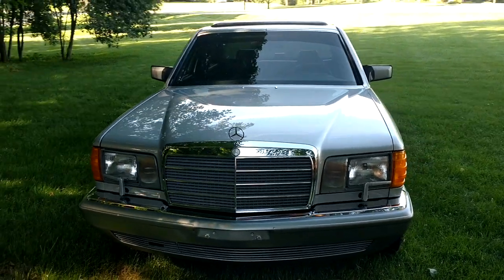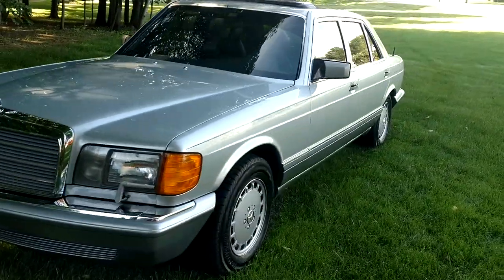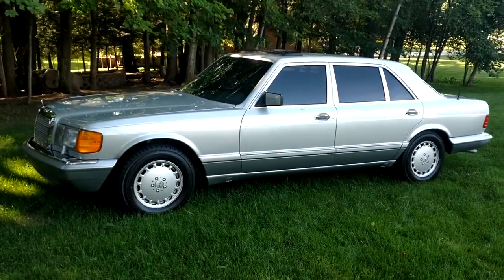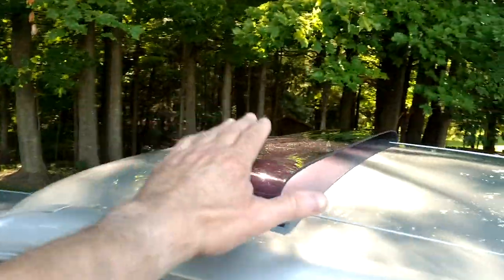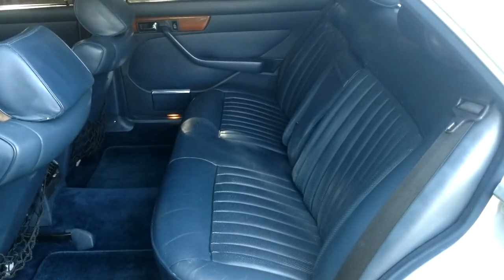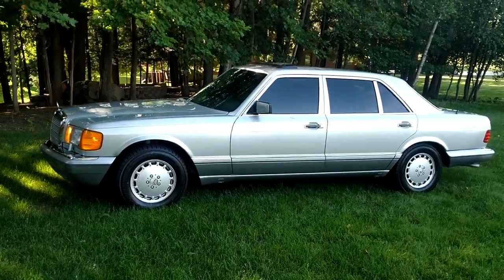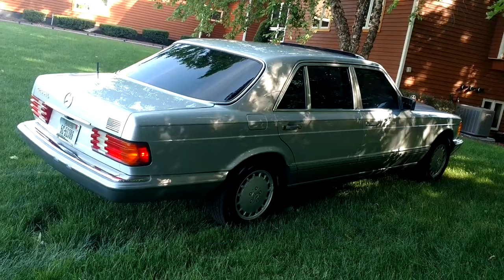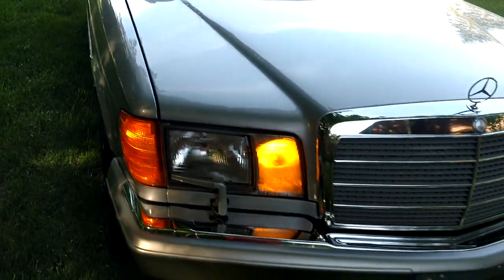1986 Mercedes 420 SEL .. Video #1 .. supersportmotors.com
1986 Mercedes 420 SEL.  Low mileage original with 89,000 miles.  for more information and photos and these 2 videos on this incredible 420 SEL.  Michael Stanton